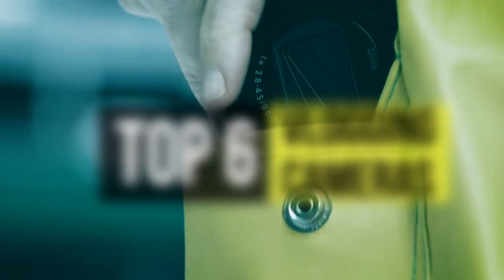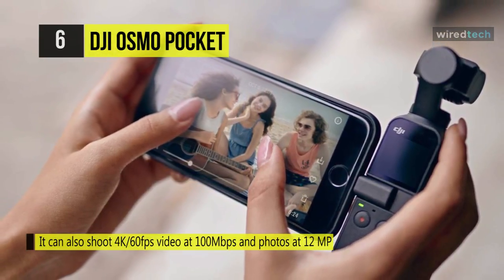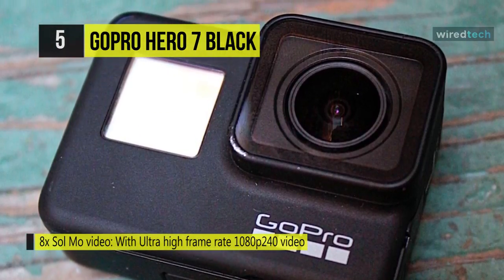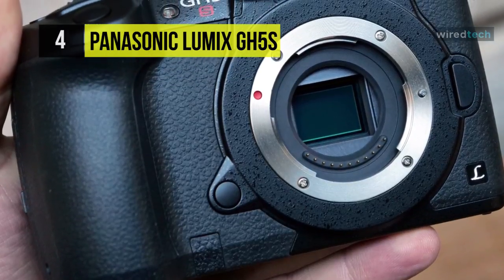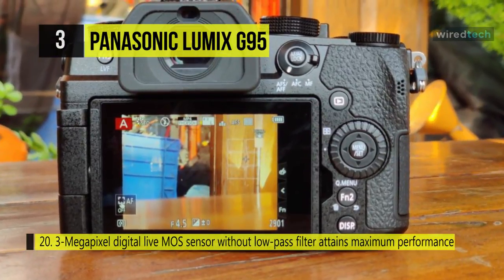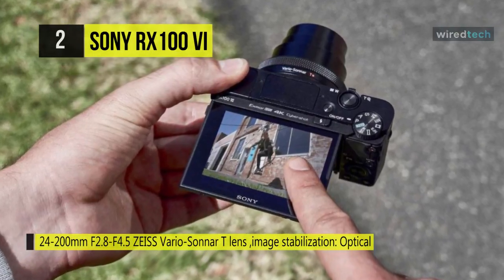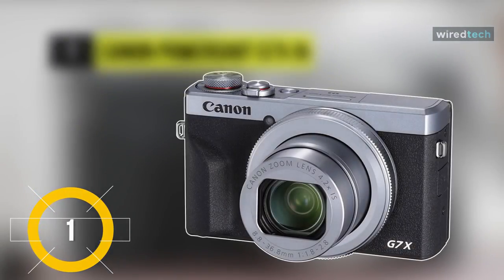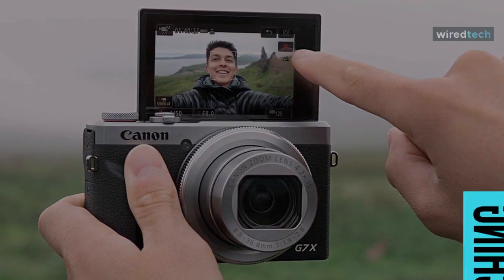BEST VLOGGING CAMERAS! (2020)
Best 6 Vlogging Cameras
1. CANON PowerShot G7X III
2. SONY RX100 VI
3. Panasonic LUMIX G95
4. PANASONIC LUMIX GH5S
5. GoPro HERO 7 Black
6. DJI Osmo Pocket